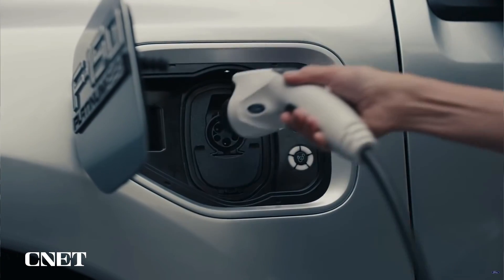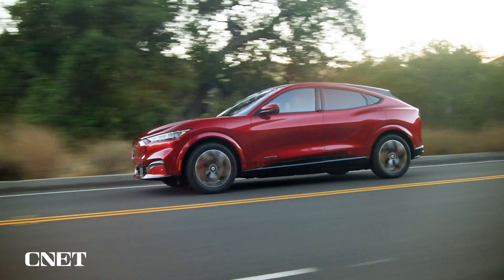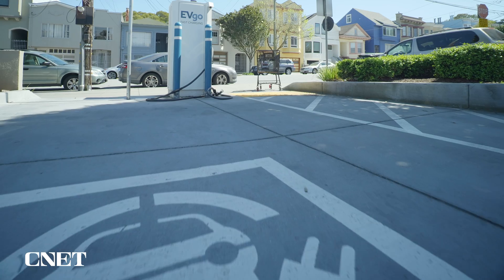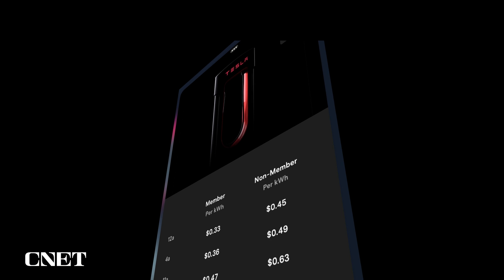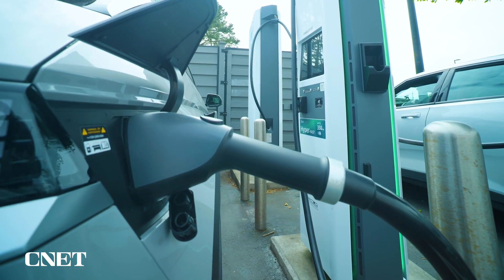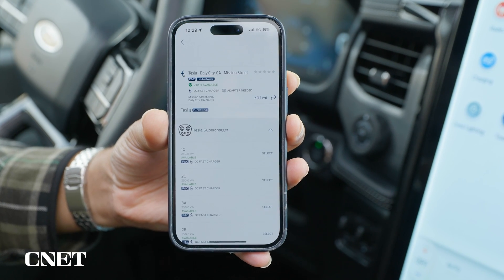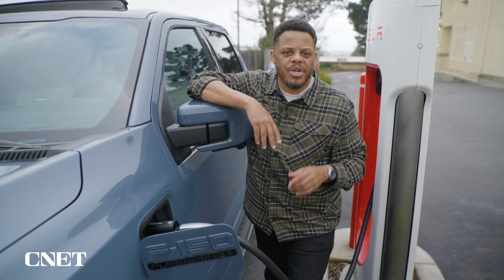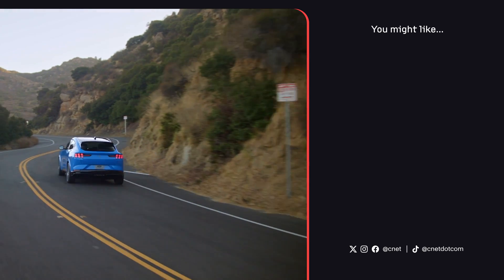Get a Tesla Charging Adapter FOR FREE! ⚡️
Ford is giving away free CCS-to-NACS adapters that allow its F-150 Lightning and Mustang Mach-E EVs to charge at Tesla Supercharger stations. Here’s everything you need to know.

0:00 Intro
0:30 Charging time
0:52 How much it's going to cost
02:08 Free highspeed charging adaptor
02:57 How to charge